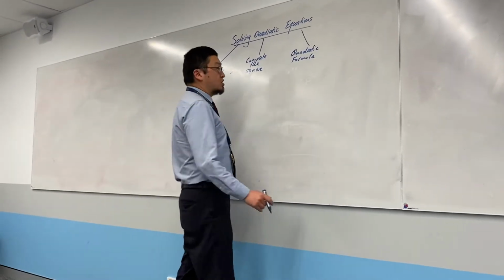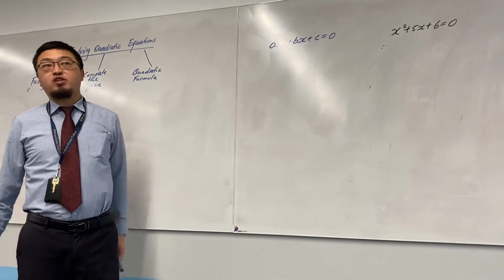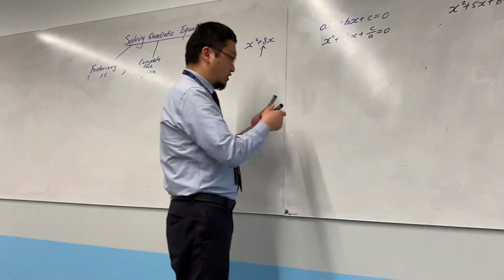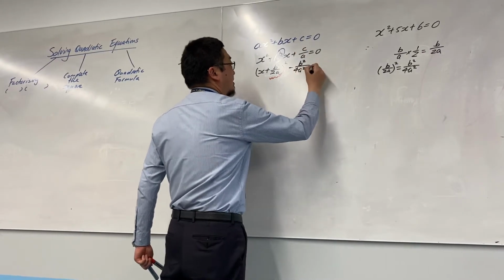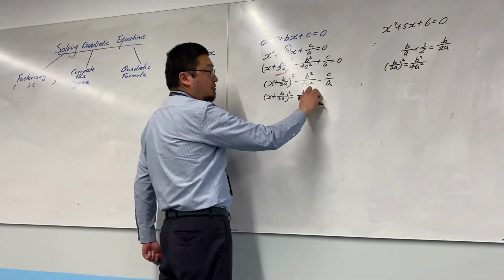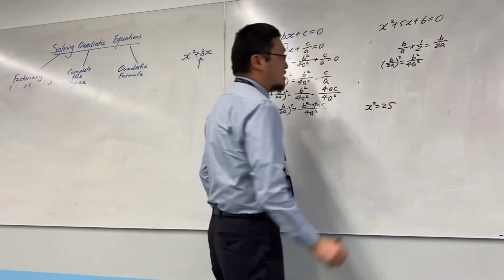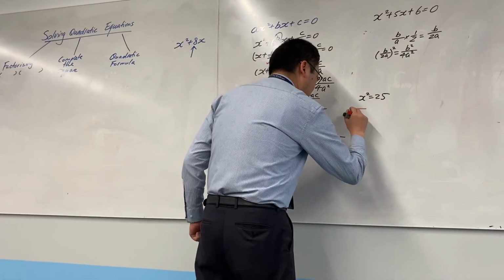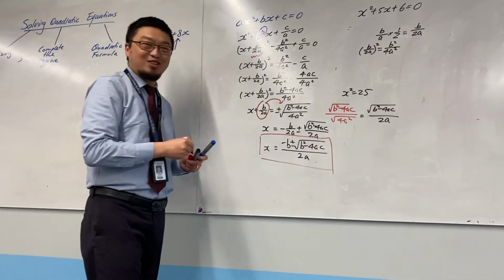Where does Quadratic formula come from——— (Why bother remembering when you understand)